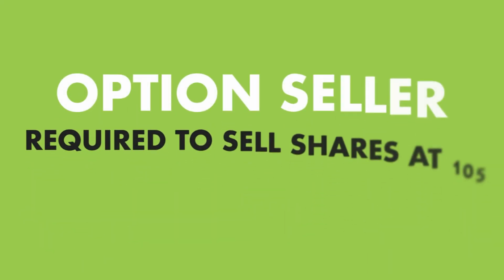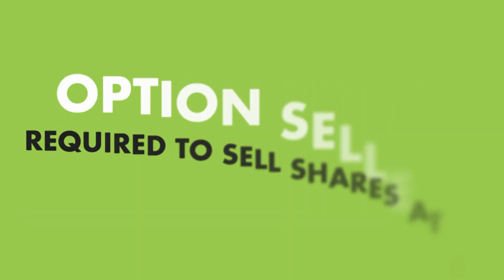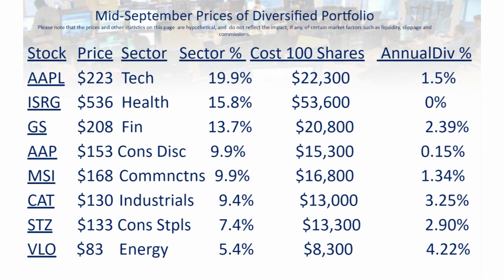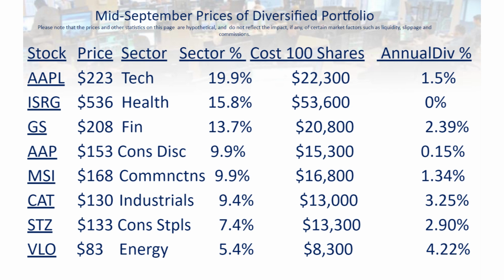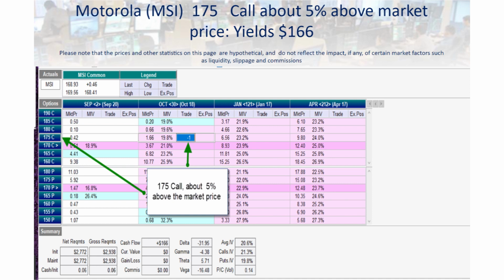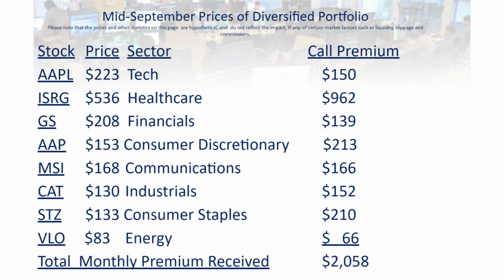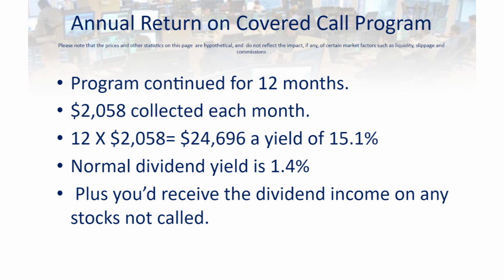Covered Calls for Income: How To Effectively Generate Consistent Monthly Income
Covered Calls for income is a great way to dramatically expand monthly income derived from your investment portfolio. In this video, we detail how covered calls work.